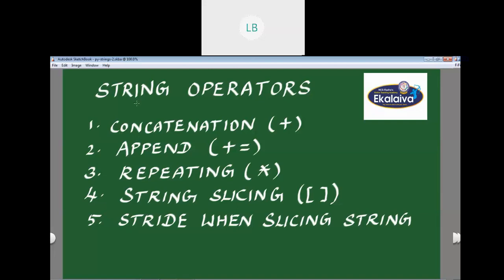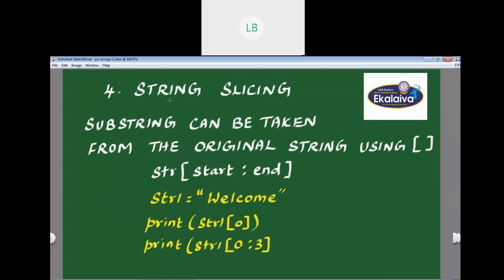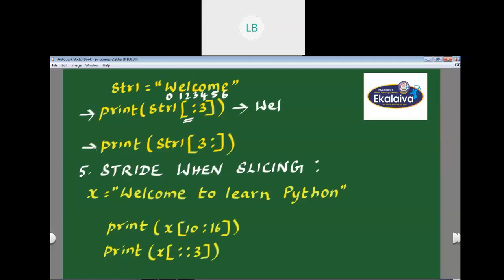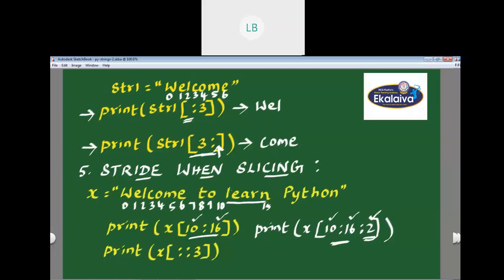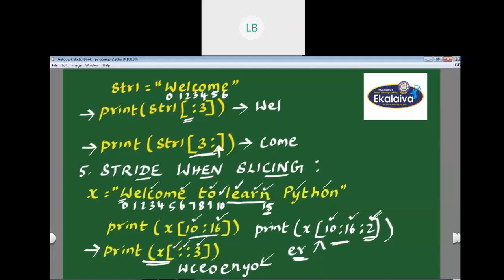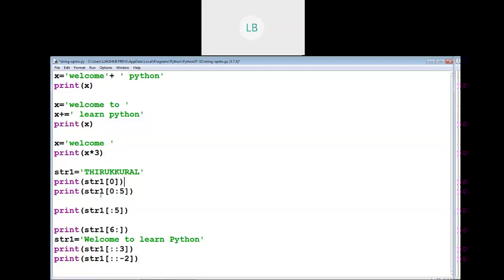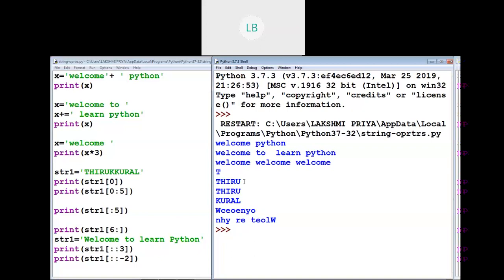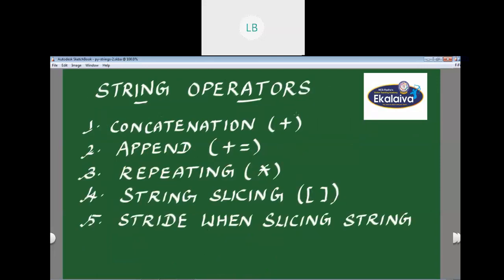StateBoard - Class XII - Computer Science - PYTHON - Strings - Part 4